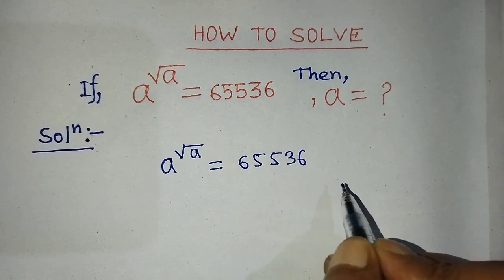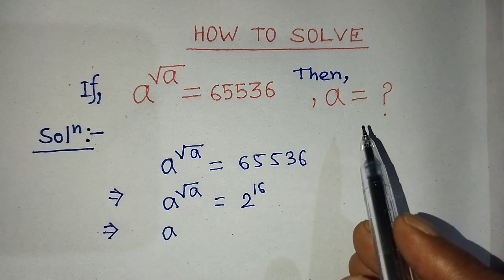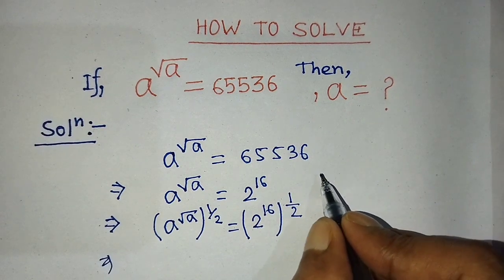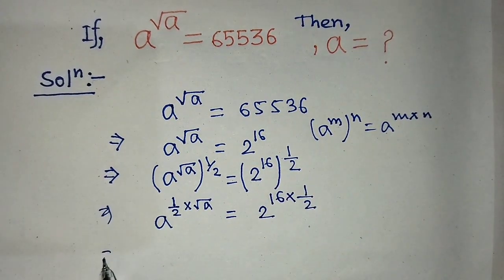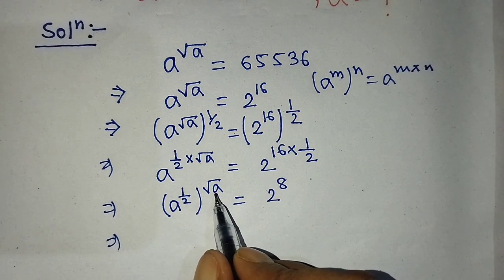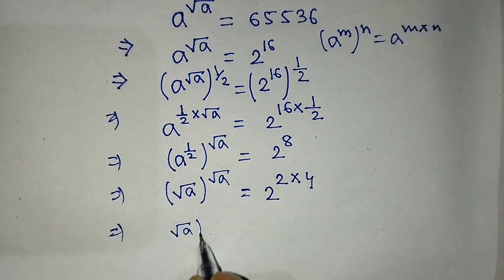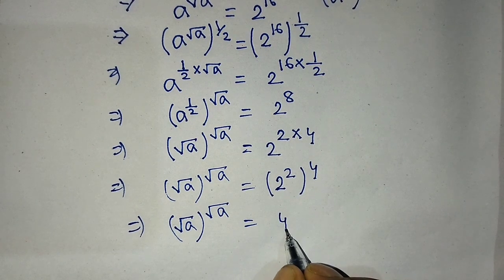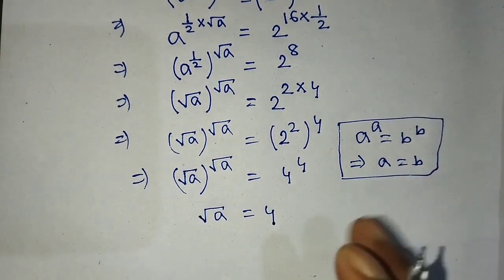Hong Kong | Can You Solve This ? | Mathematics Olympiad | A Nice Algebra Problem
a lot, 🙏🙏🙏🙏🙏🙏🙏🙏🙏🙏🙏🙏